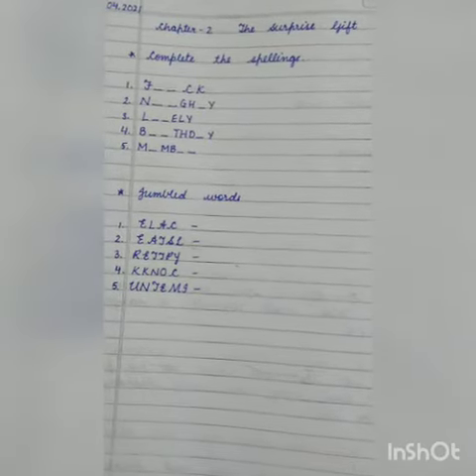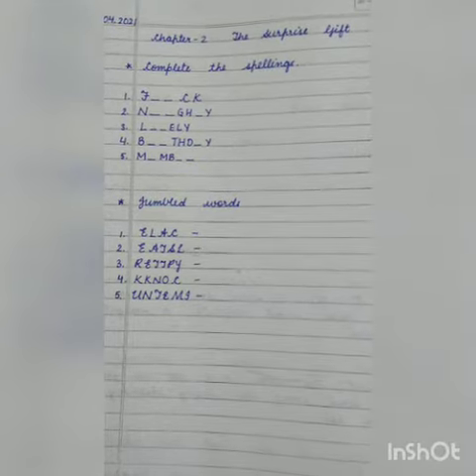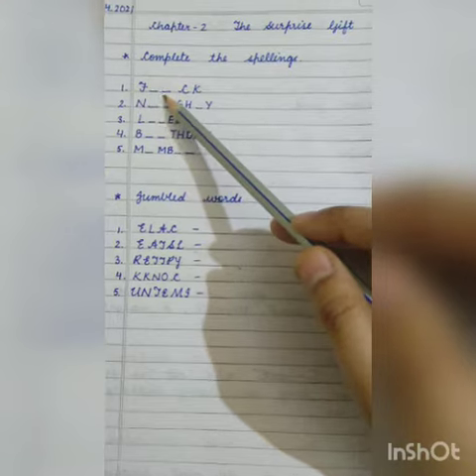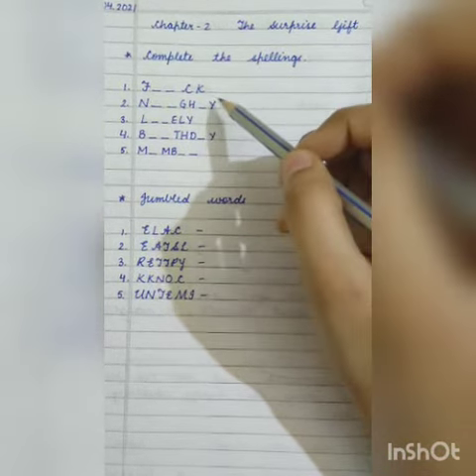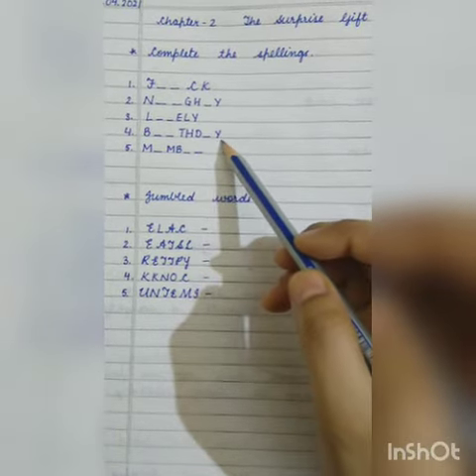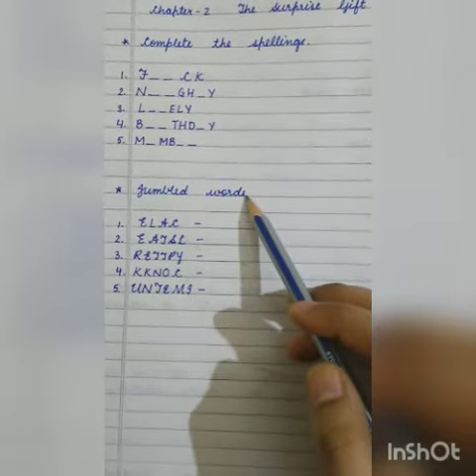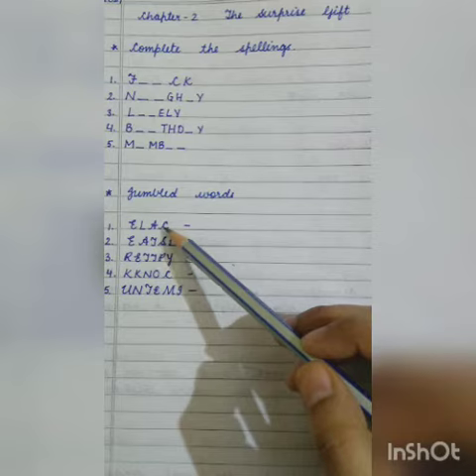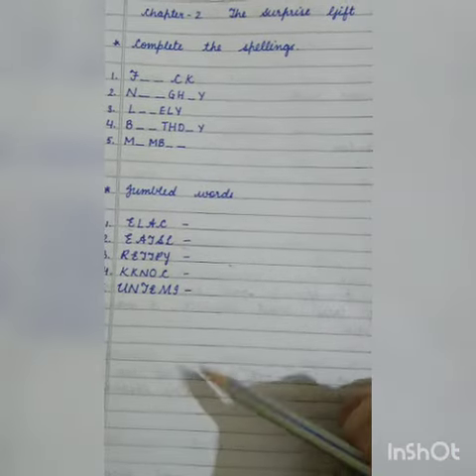Class-1, English literature, Ch-2 Jumbled words & Complete the spellings